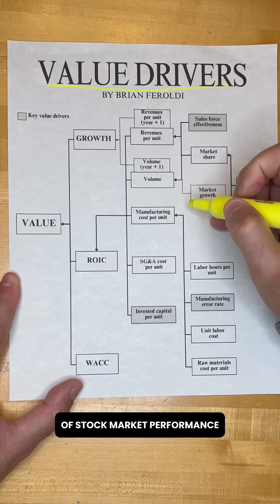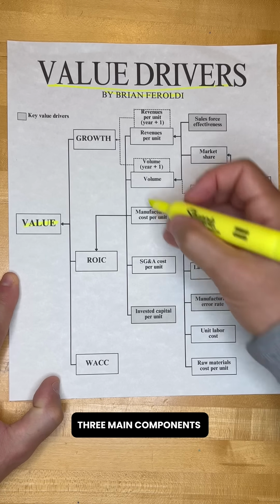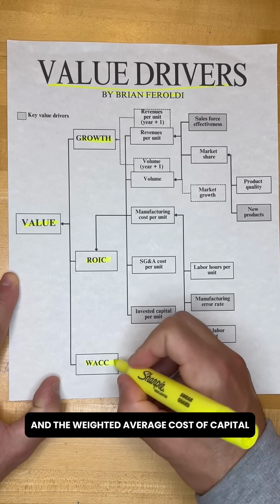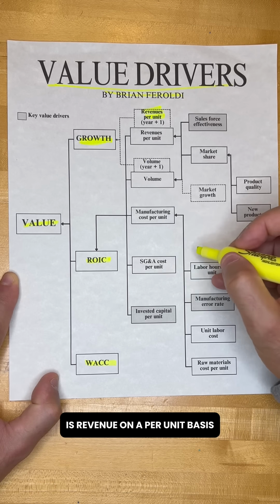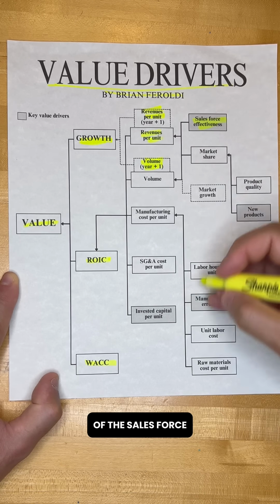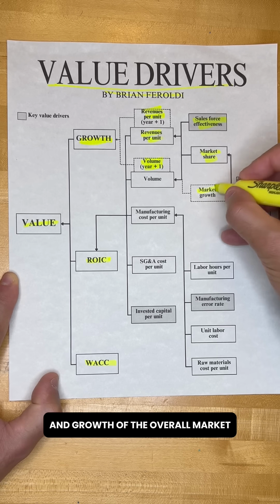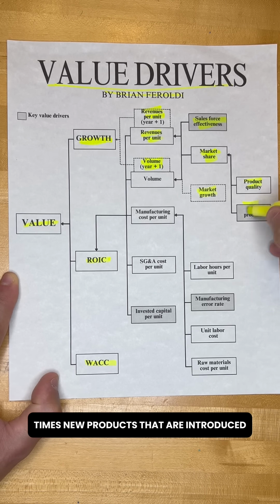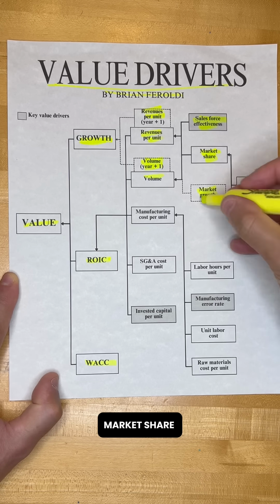Stock Market Value Drivers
▼ Free Investing eBook ▼

Investing involves risk, including the risk of losing your principal. Past performance is not indicative of future results. Always do your own research. If you need personalized advice, consult a licensed financial, legal, or tax professional.

The opinions shared are my own as of the recording date and may change without notice. I do not guarantee the accuracy or completeness of any information shared. By watching this video, you agree not to hold me or any guest liable for decisions made based on this content.